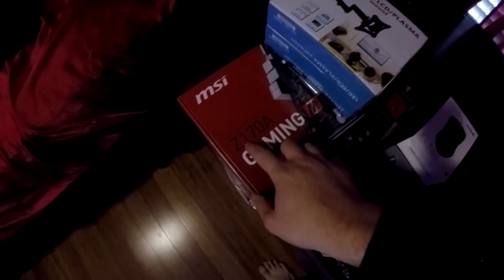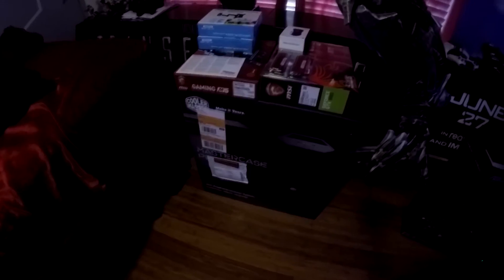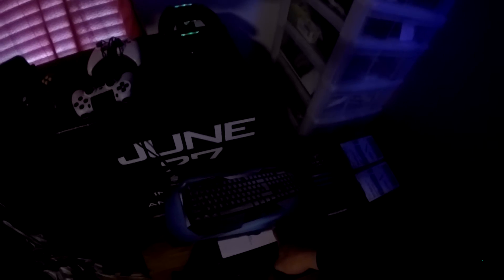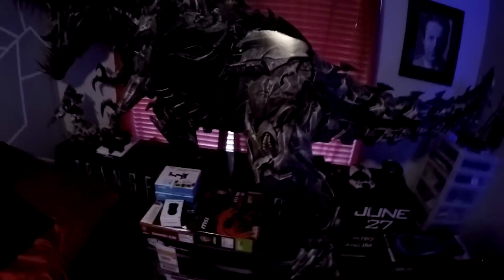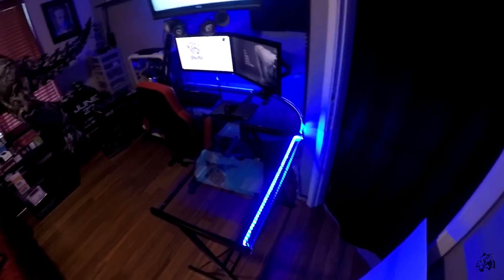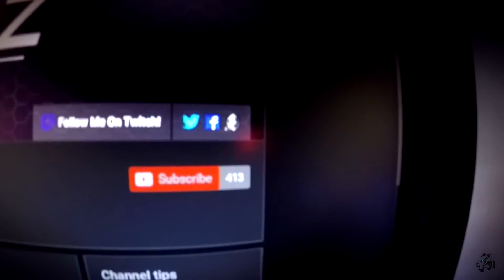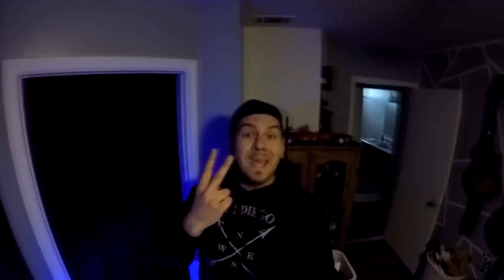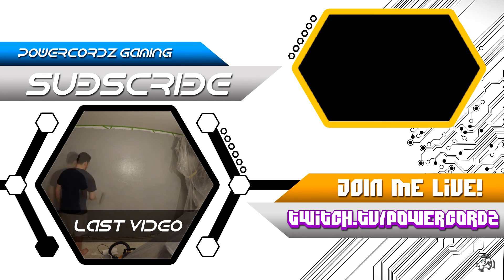$2,000 Office/Gaming Setup Video Coming Soon! | Personal Gaming Setup Update Vlog!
Okay everyone I felt like surprising you with another project! I'll be working on a set up from scratch with the budget of 2k!!! This is excluding the actual desk. I'm hoping to help anyone that clueless on what to purchase when getting two monitors for their office space as well as a gaming pc with mouse and keyboard. I'm very excited for this video to be finished and I think you guys will love it! Also I just wanted to update you with "Building My High-End Gaming Setup Part 3" video and let you know that it's currently in the works! Hopefully I can see some of you peeps in the live stream at 8-9pm pacific time tonight! Have a great one guys! Peace!

Did you know I do live streams? Check it out!

Follow me through social media to stay in the loop!